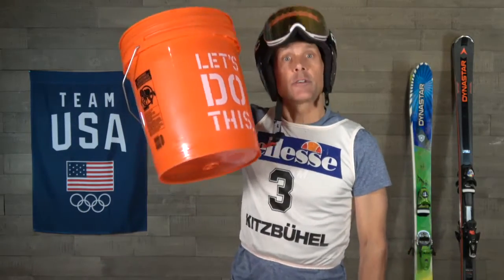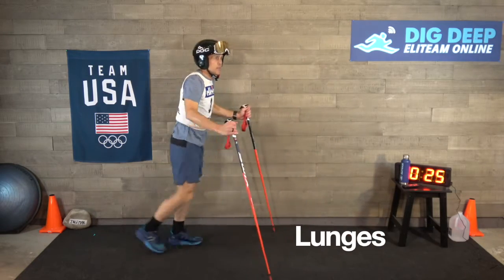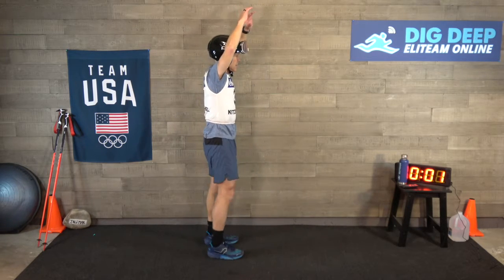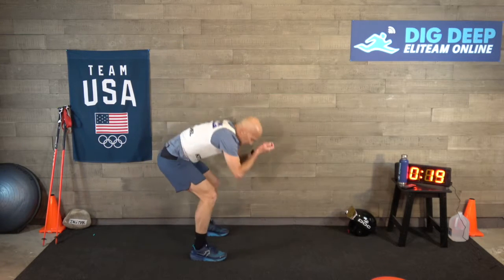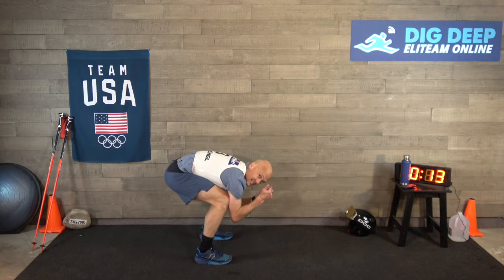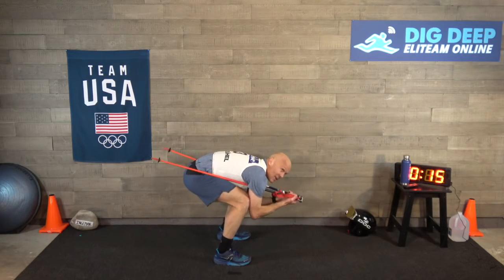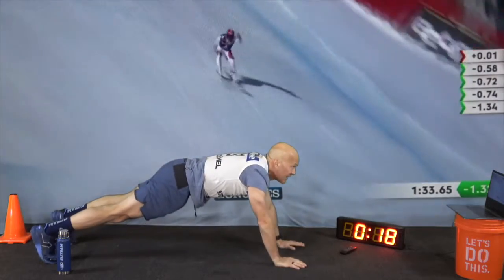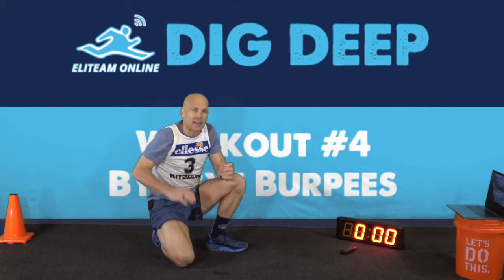ELITEAM Weekly Winter Workout #4 Jan 24th, 2021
Coach Doug leads us through a Kitzbuhel Weekend Leg Routine. During the 6 minute core we watch some Kitzbuhel action!